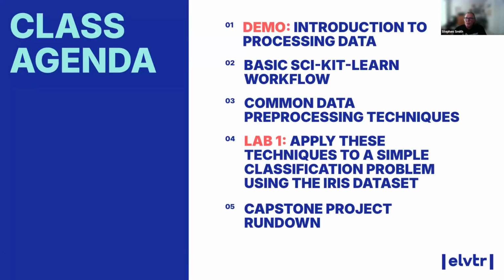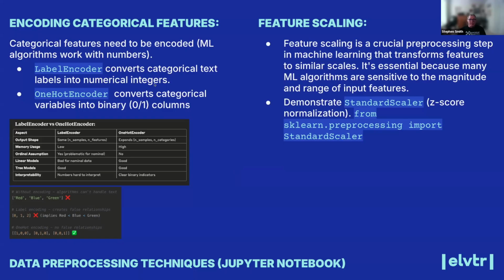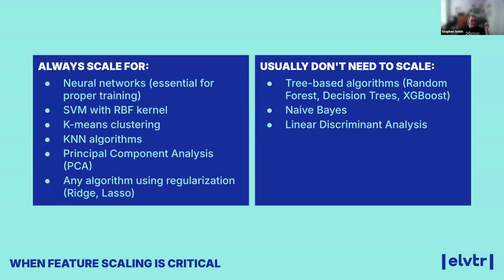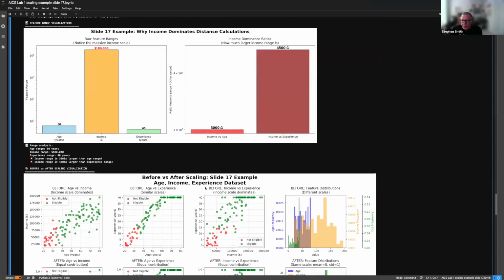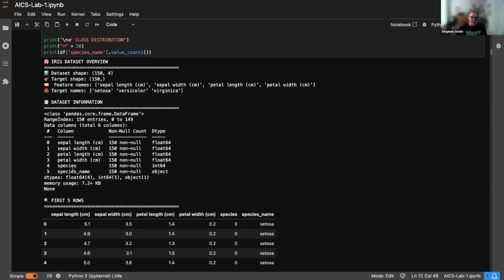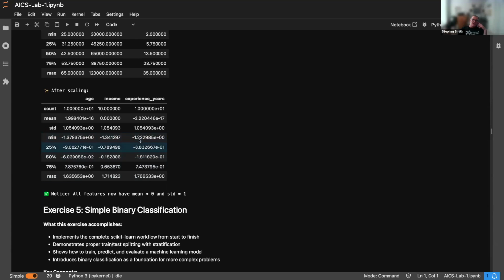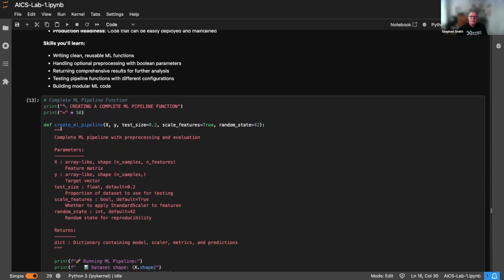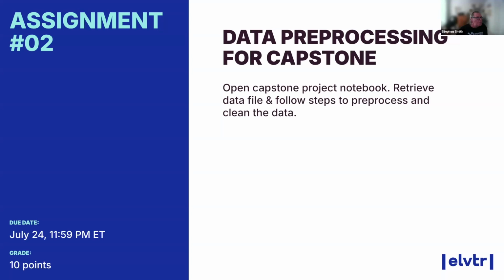3 Introduction to Scikit learn and Data Preprocessing